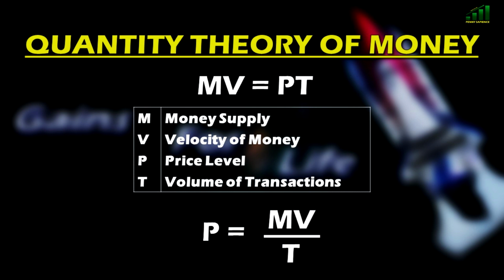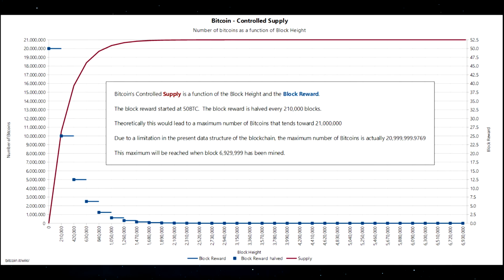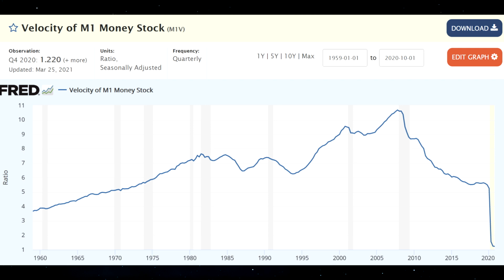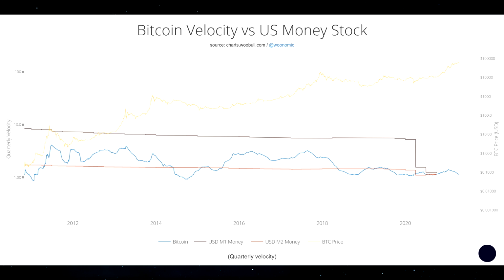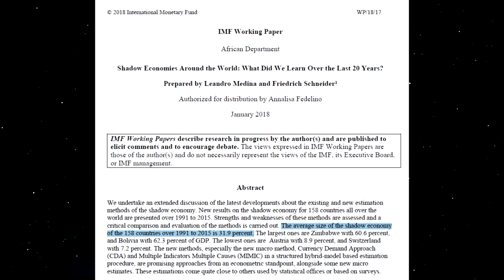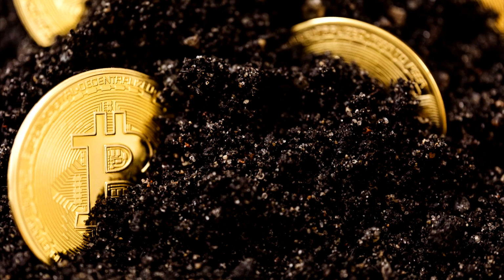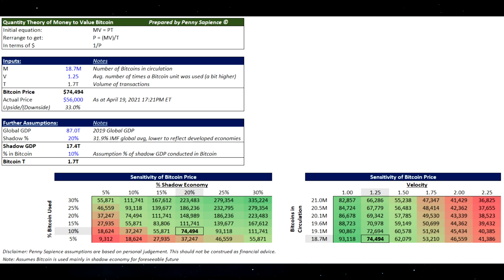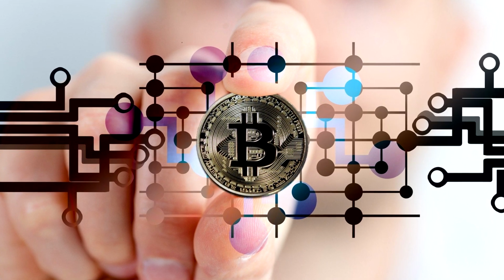Bitcoin ($BTC) Pricing Using Quantity Theory of Money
Fellow Sapiens, welcome back. Today we will be pricing Bitcoin using the quantity theory of money. There are many ways one can go about pricing Bitcoin, but for today we will entertain this route. And it is important to note that this theory might not be directly applied to valuing Bitcoin. However, it serves as a good starting point. We will also keep it short. The quantity theory of money is pretty simple. The equation is simple and goes as follows, MV = PT.

Piecing all the inputs together gives a Bitcoin price of around 74,000 dollars.
I also built a sensitivity surrounding the percentage shadow economy and percentage Bitcoin used. Assuming the same 20% shadow economy and an increase in Bitcoin usage to 20% leads us to a Bitcoin price of around 148,000 dollars. If we look at the other sensitivity table, an increase in velocity obviously results in a decrease in price. It simply means that Bitcoin is shifting to become more of a means of payment, which should be expected. It then becomes a balancing act between velocity and volume of transactions.